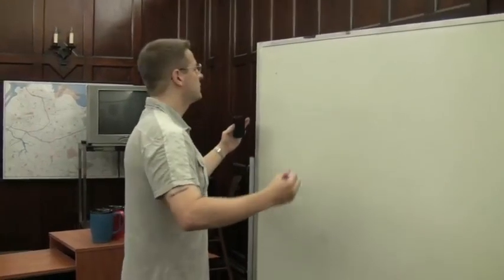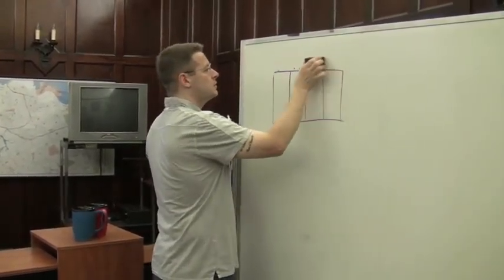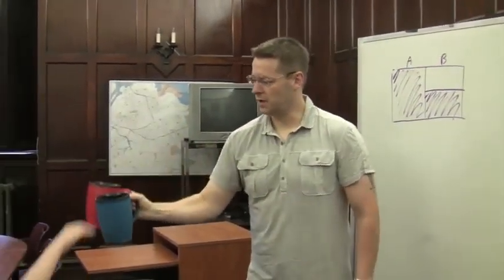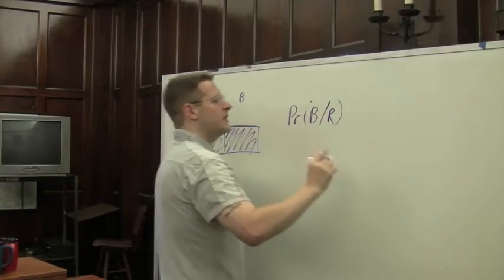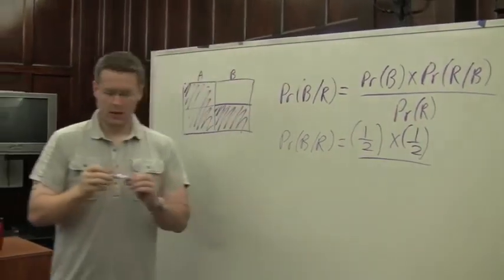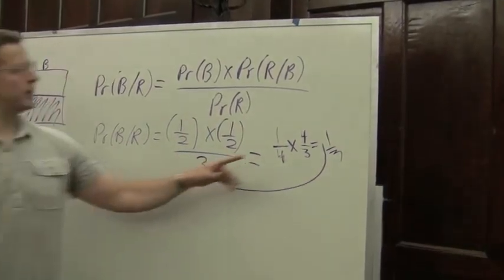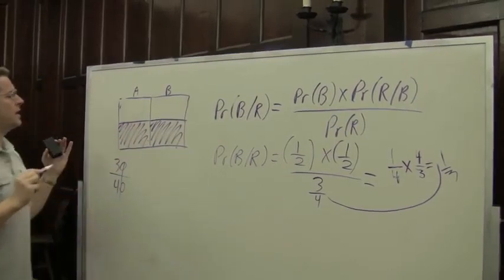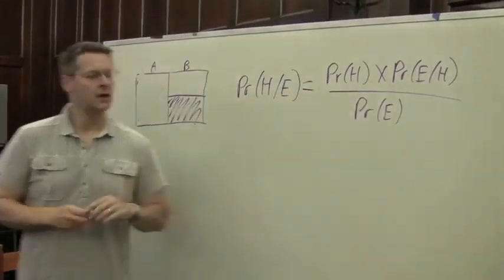Understanding Bayes' Theorem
This video is raw unedited high quality copy of original video uploaded by David Wood at Act17Apologetics by the same title.
Our channel's goal is to make a Youtube Archive of all of David's 1500+ videos.

All the original videos of Act17Apologetics, from 2009 to 2022, will be uploaded here without any changes or edits.

Let's make sure the content and the platform which David worked hard upon and invested 13+ years doesn't die due to censorship. Share this to your fellow Christians, Muslims & Atheists, and let them know the truth about Islam.